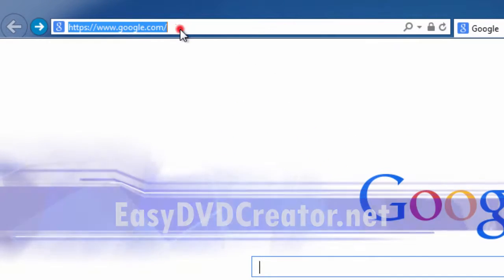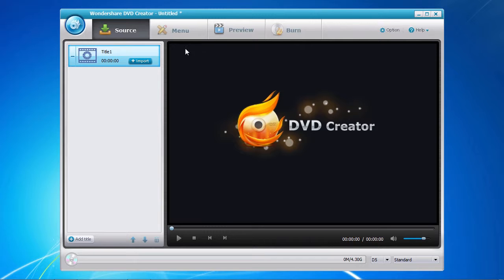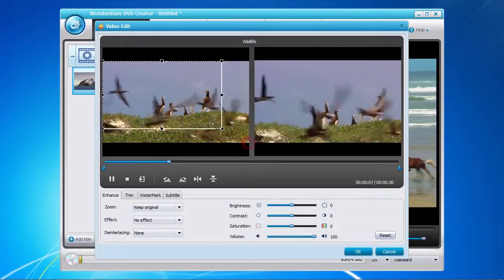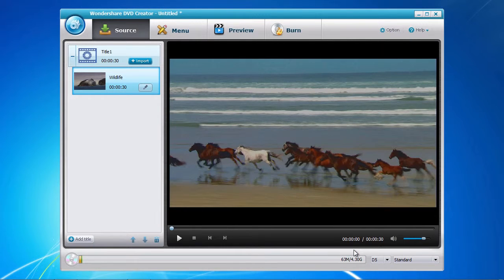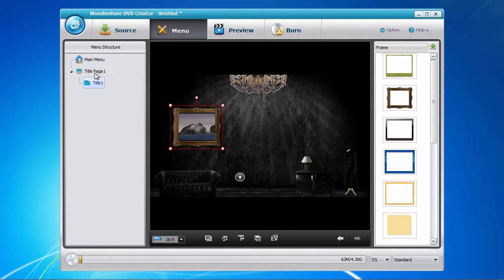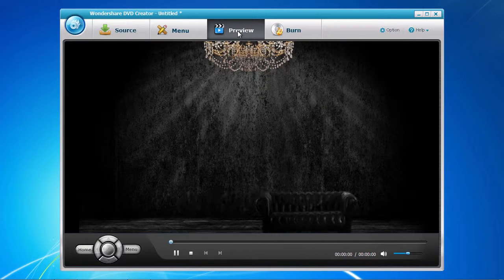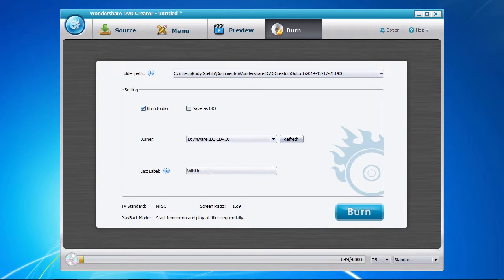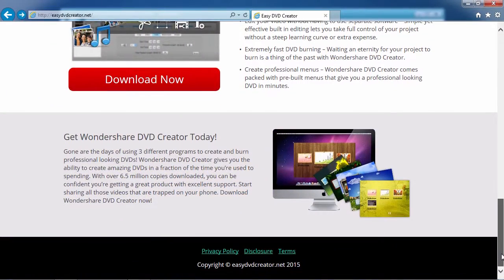How To Create a DVD Menu EASILY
Want to create a DVD menu? You can create your own DVD, menu, titles, and more from the comfort of your own home.